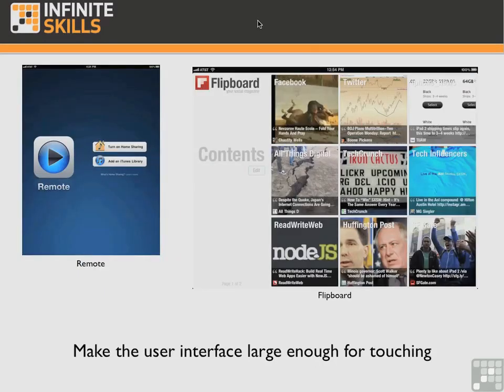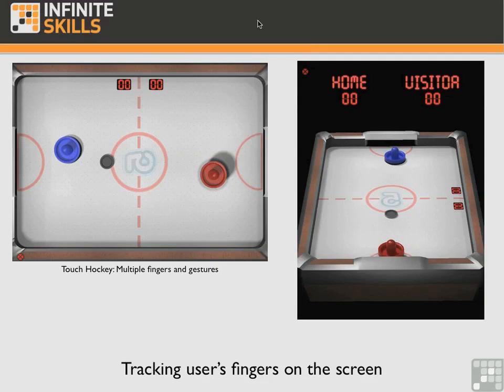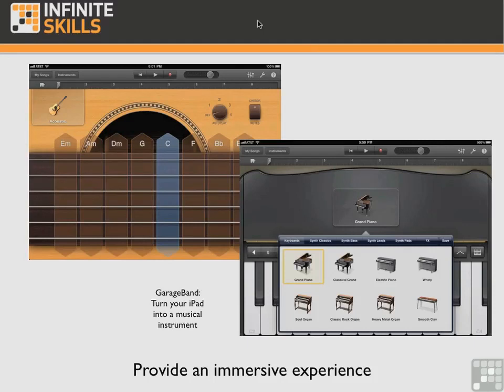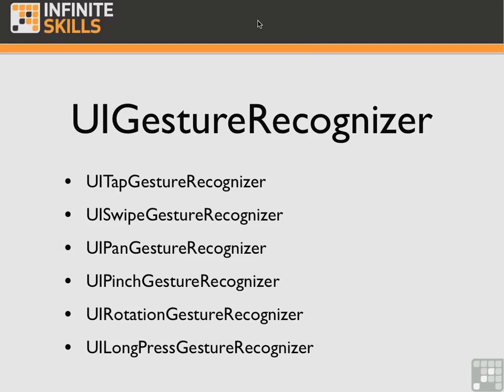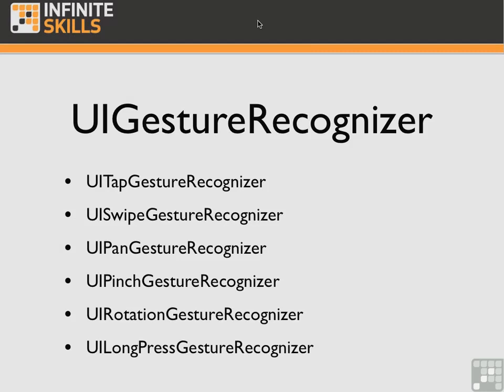2501 Understanding iPad Gestures